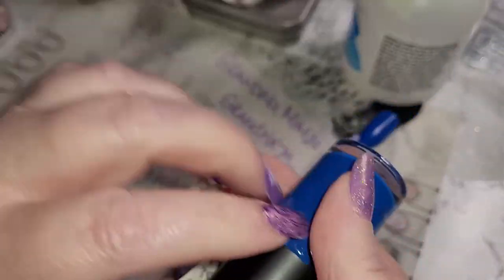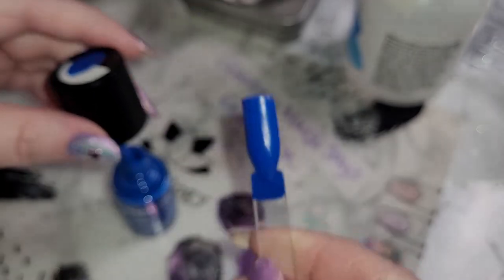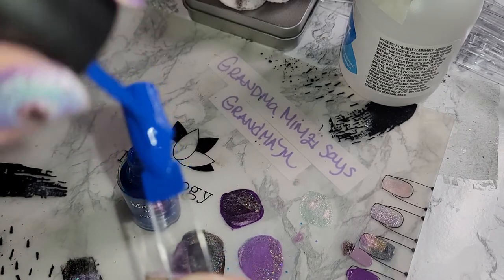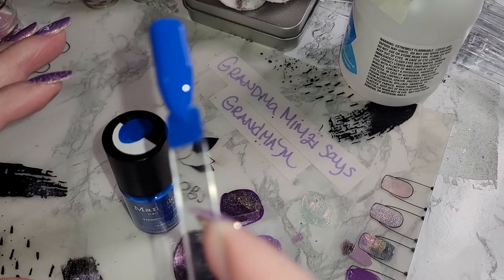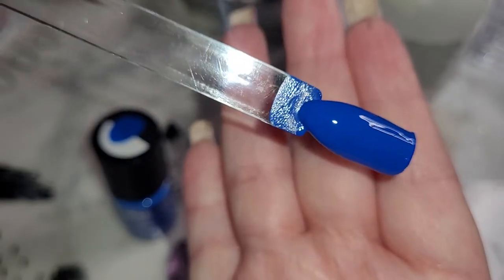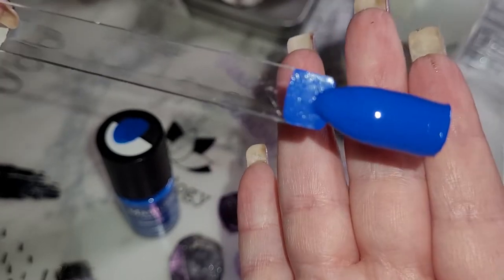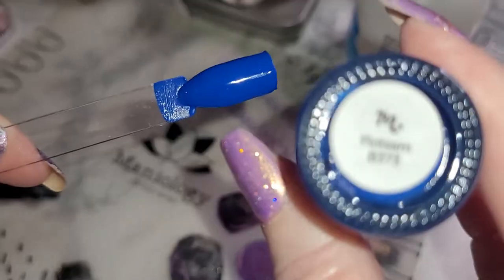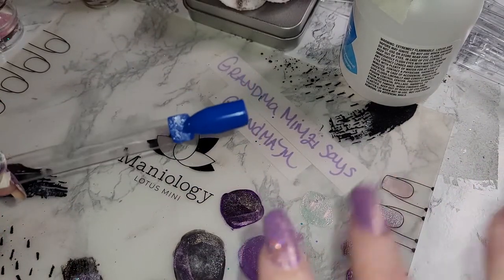Flotsam (B373) - True Blue Stamping Polish. Link in the Description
Flotsam (B373) - True Blue Stamping Polish.